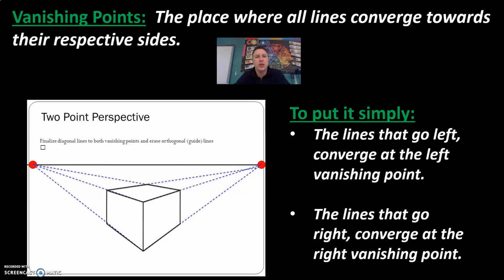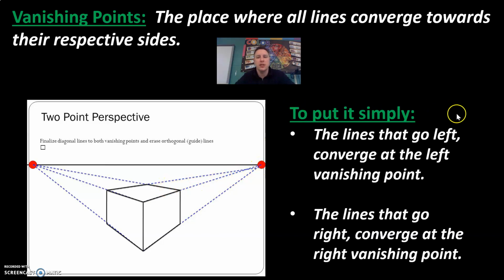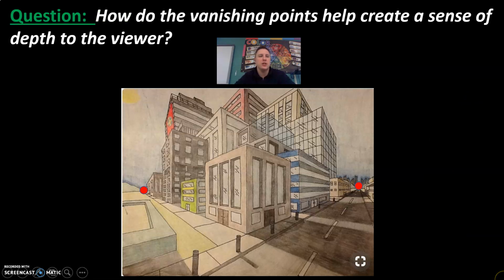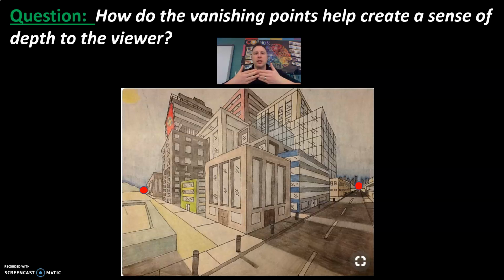Vanishing Points Video - 8